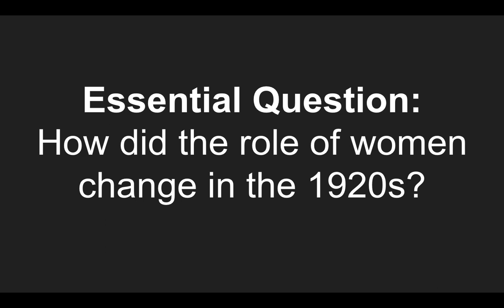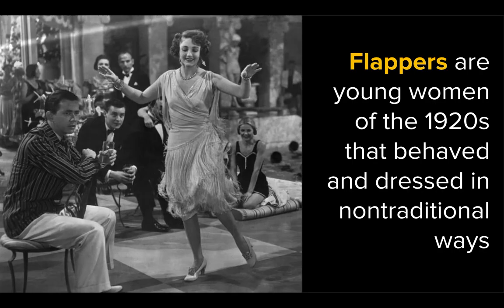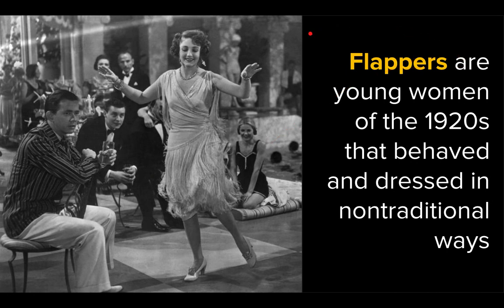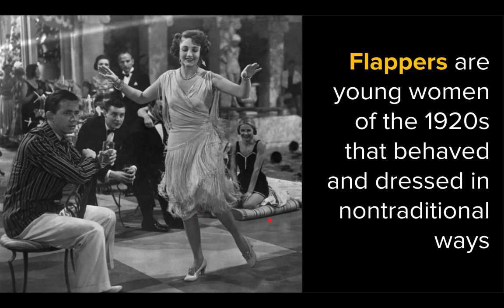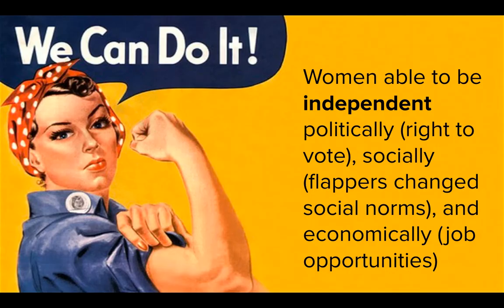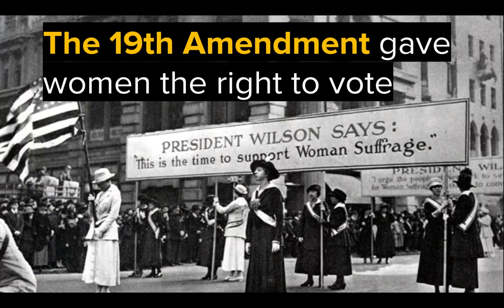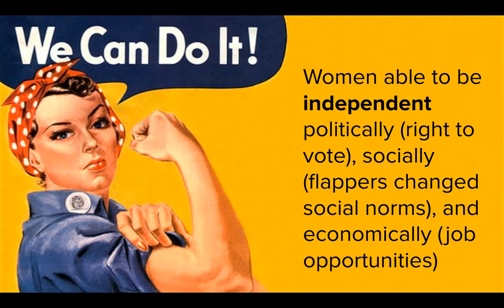Role of Women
Women in the 1920s